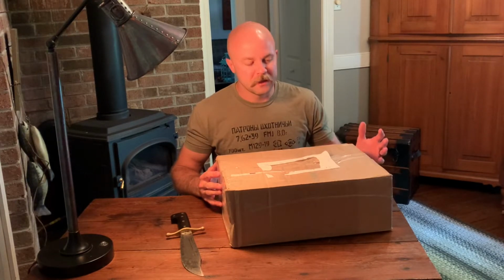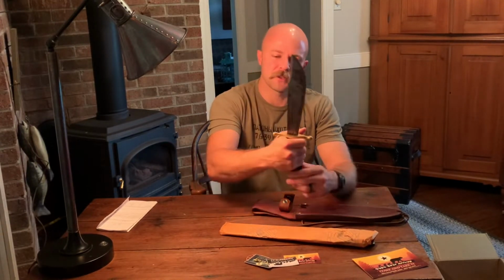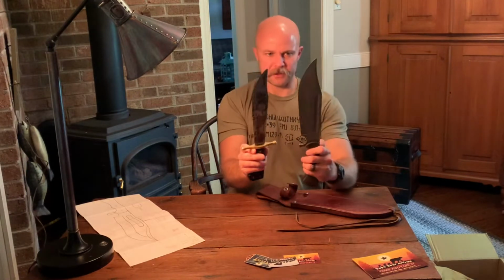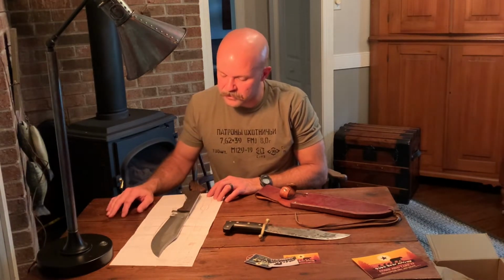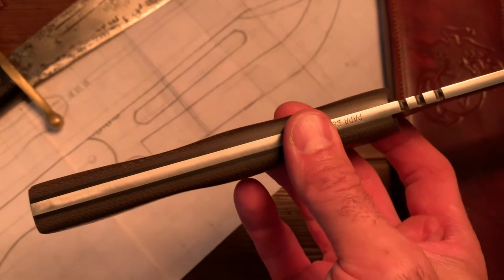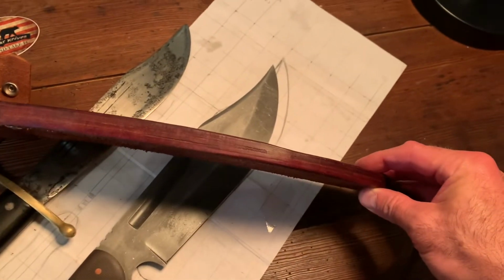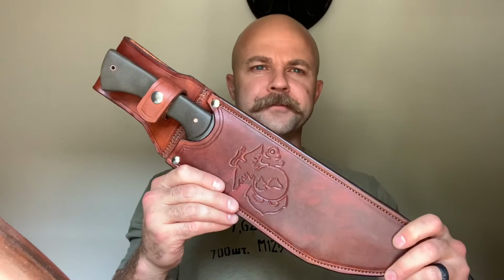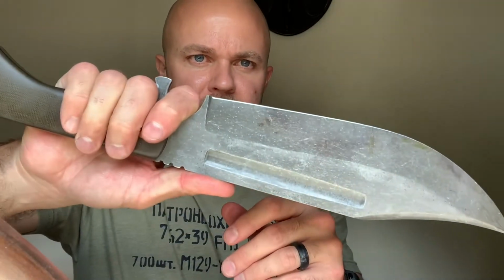The Marine Reaper Bowie / V44X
*Chopping starts at the 14:00 mark.
This is the pre production prototype of my Marine Reaper Bowie / V-44X. The company making it is a secret for now. My goal here was to make a knife inspired by the Marine Raider Bowie, but bigger able to do heavy chopping as well as finer utility work. I wanted the knife to have a nice belly for slicing and to add some forward weight to give it a sweet spot while chopping. I added a choil so the  user can choke up on the knife for carving, or doing quick snap cuts. The handle is designed to reduce pain to the hand during hard use. They can choke down some for harder chopping. This is a utility blade, but is still a weapon…. The tip geometry is intended to facilitate stabbing. I tried to keep it as light as possible buy adding a fuller reminiscent of the Kabar and only using 3/16” steel. The production model will have a kydex sheath, and micarta or G10 scales. Production steal will be similar to 1080 carbon. Hope you enjoy it. I wanted to make a knife the owner would be excited about.  Let me know what you think!
*I’ll probably remove the jimping.. as it hits your webbing while using the choil.
Knife was made by Papa Bear Knives out of South Carolina. He did a great job, check him out!
* current weight is 1.5lbs